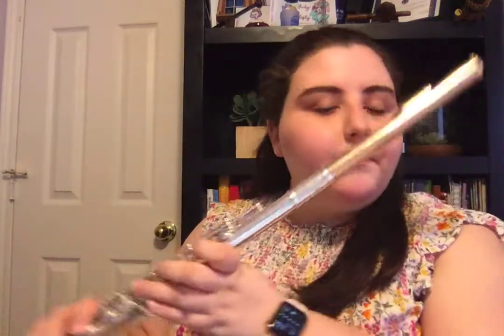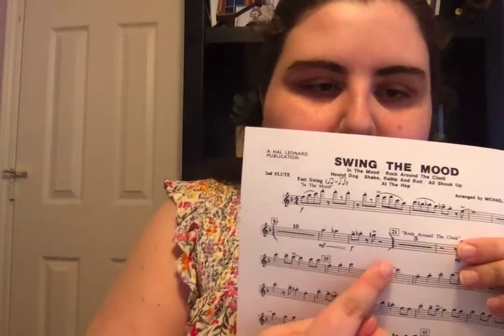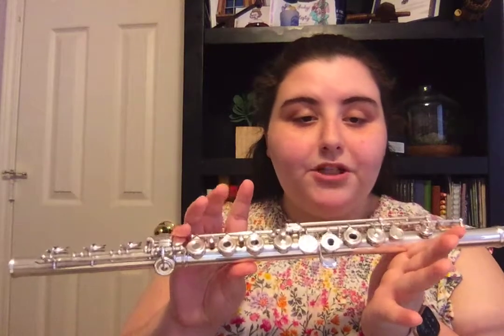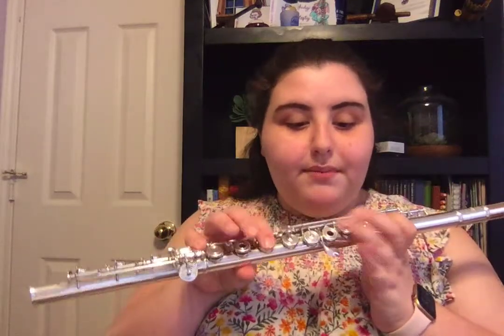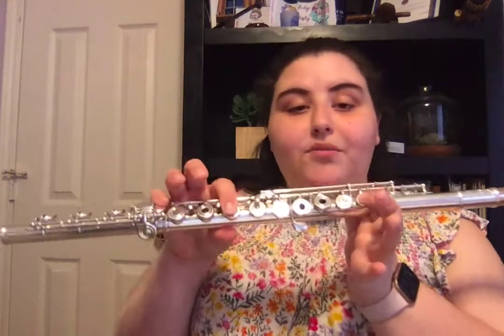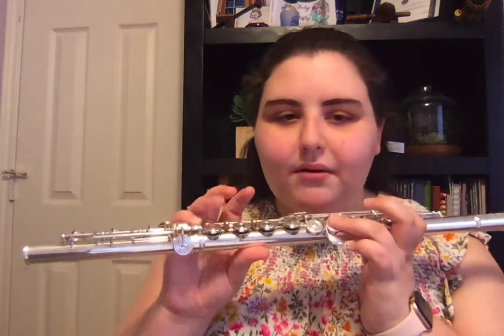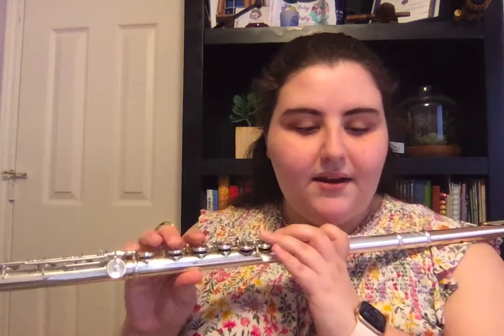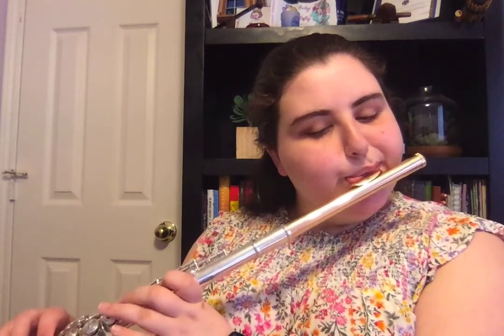Flute Swing the Mood SL